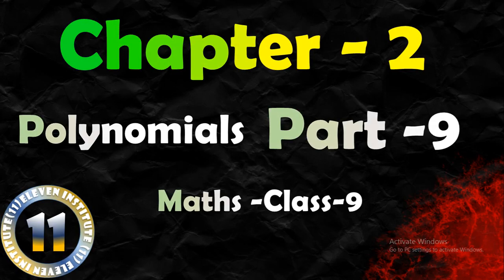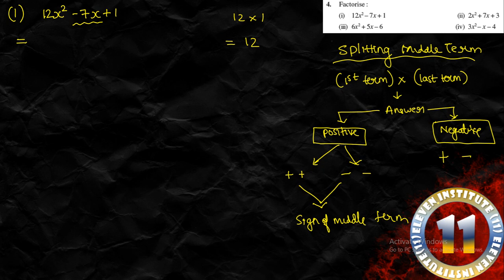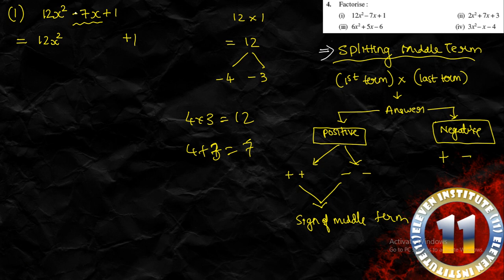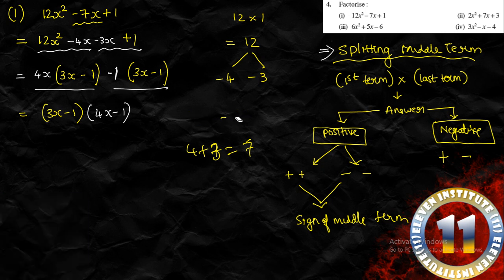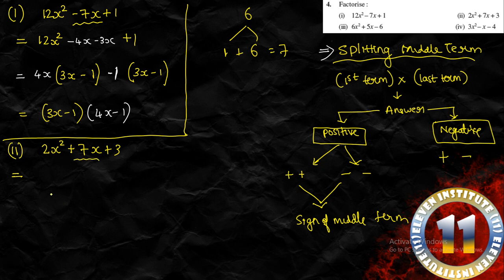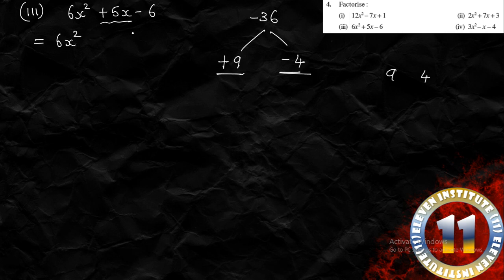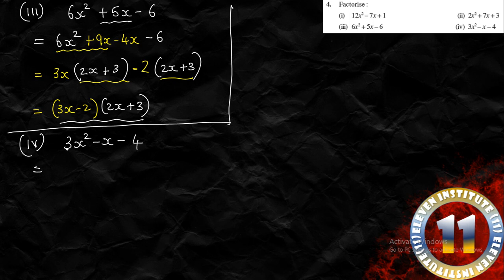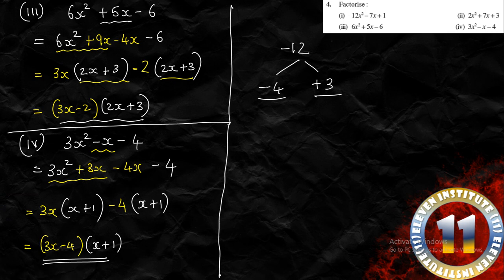9th MATHS - CHAPTER-2 LECTURE 9